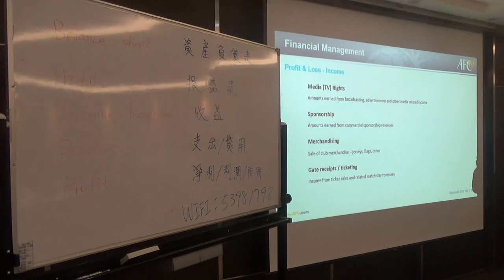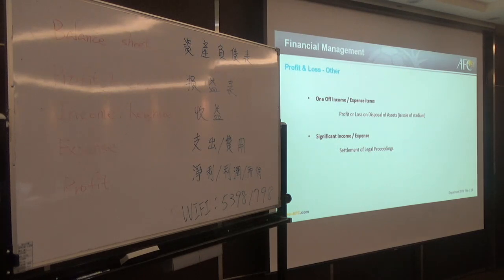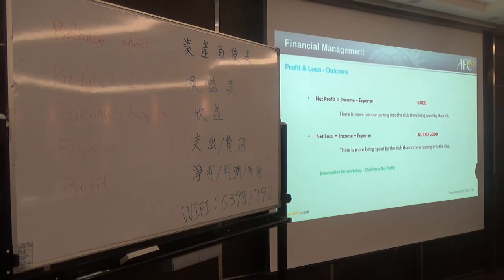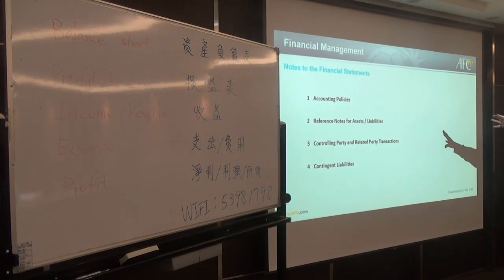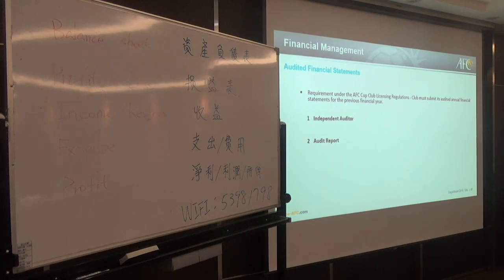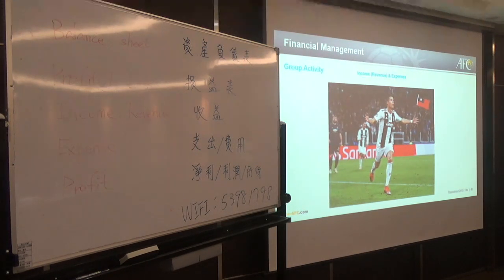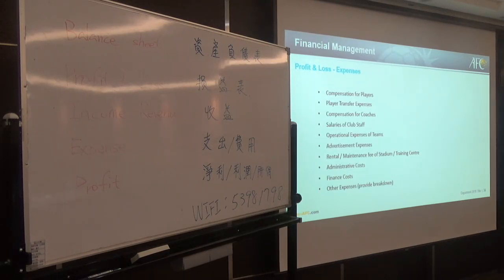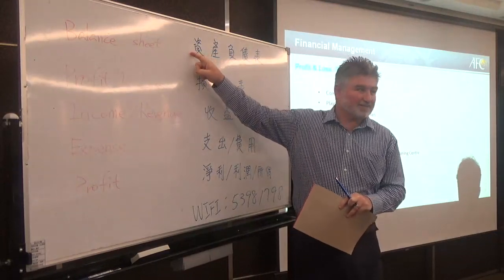亞足聯行銷暨財務講座：財務報表撰寫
主講人：Ryan Ansell (亞足聯顧問)
翻譯：陳亮辰 (中華民國足球協會國際組)
課程表：
7/25：
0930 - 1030：行銷企劃發想
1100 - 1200：創造品牌&認識品牌產權
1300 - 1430：品牌經營&行銷活動
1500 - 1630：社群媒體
7/26：
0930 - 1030：亞足聯俱樂部執照(財務標準介紹)
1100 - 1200：財務管理&財務報表準備
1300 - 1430：財務報表撰寫
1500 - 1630：預算報表撰寫